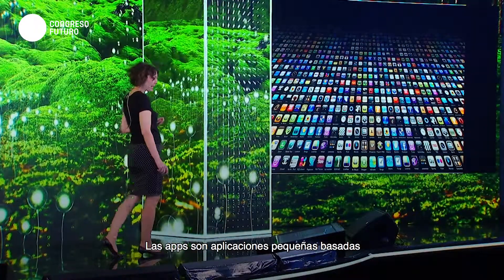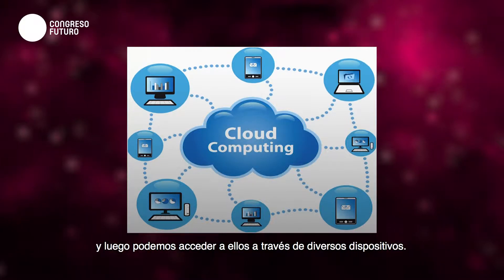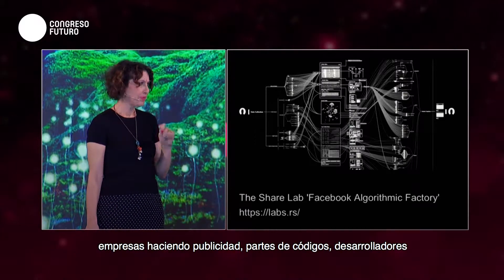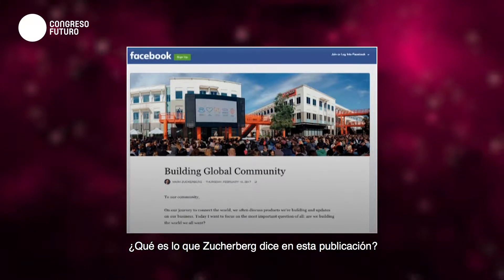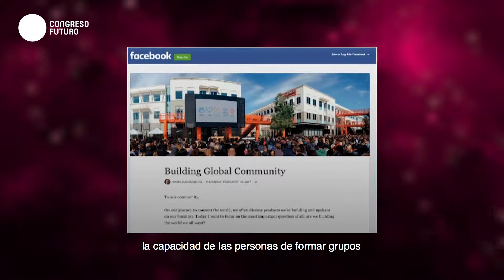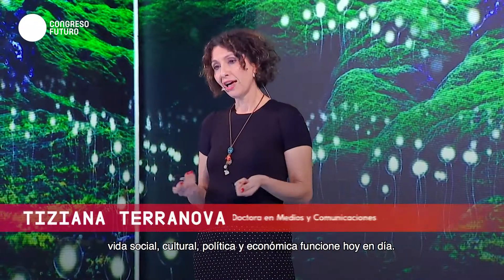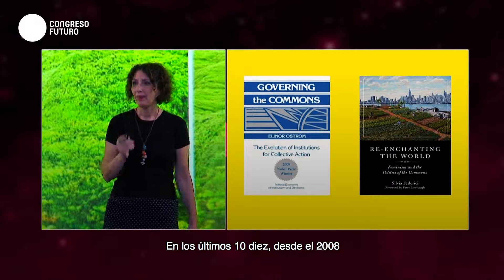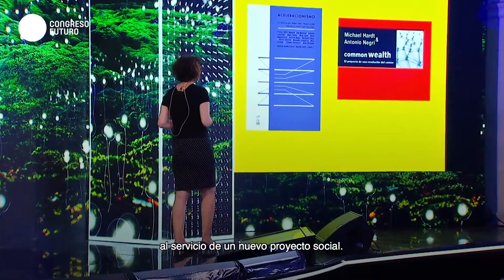Tiziana Terranova | Infraestructura Tecno-Social | Congreso Futuro 2019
Tiziana Terranova:  Doctora en Medios y Comunicaciones en Goldsmiths' College University of London. Profesora e investigadora en cultura y medios de comunicación digitales y política en el Departamento de Ciencias Humanas y Sociales de la Universidad de Nápoles. Su trabajo se centra en los efectos de la información y la tecnología en la sociedad. Su trabajo más conocido es su tesis, formulada a principios de la década de 2000: la mano de obra libre de los usuarios es la fuente del valor económico en la economía digital. Ha publicado un número importante de ensayos y discursos, como la monografía "Cultura de la red. Política para la era de la información". Da conferencias sobre las culturas y políticas de los medios digitales en el Departamento de Ciencias Humanas y Sociales de la Universidad de Nápoles, 'L'Orientale'.